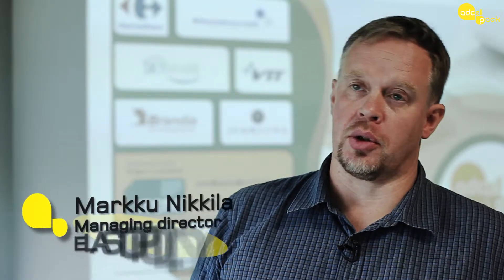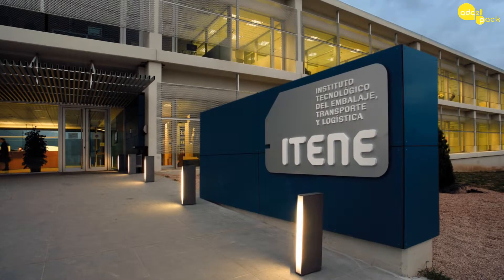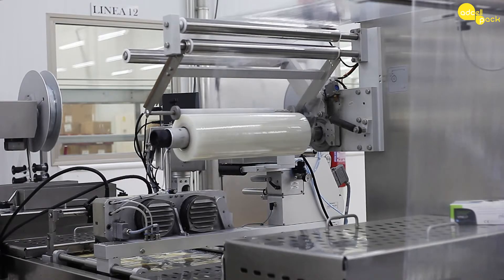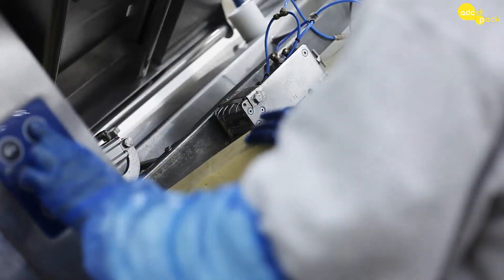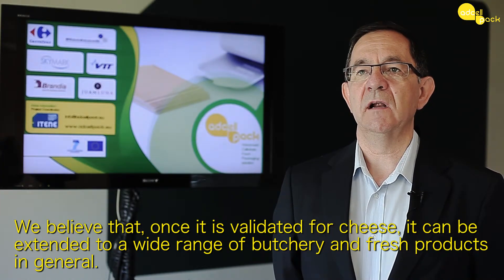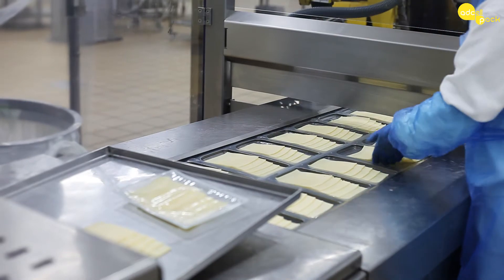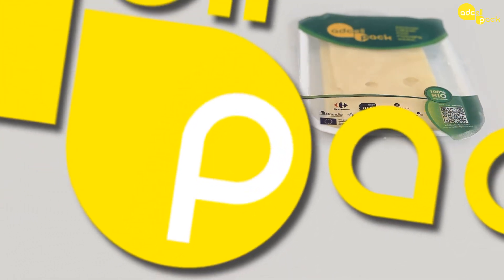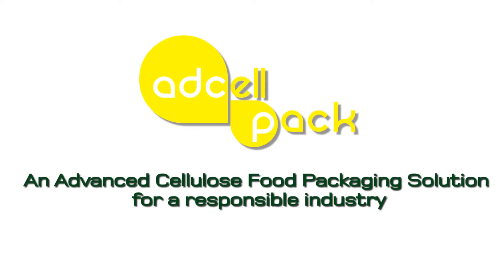ADCELLPACK: Food packaging solution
The ADCELLPACK project, developed by ITENE, Carrefour, Juan Luna, Brandia, Elastopoly Oy, Skymark, and VTT, has sought to create an alternative to the use of conventional non-renewable petroleum-derived packaging materials, by developing structures based on cellulosic materials (paper), for use in modified atmosphere packaging applications (MAP).

This initiative has received funding from the European Union's Seventh Framework Programme under grant agreement number 315688.